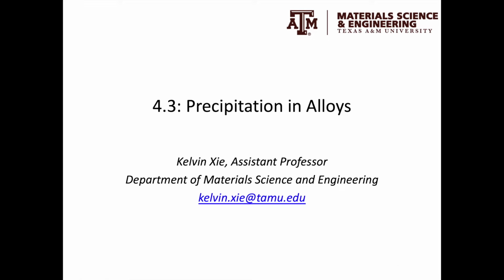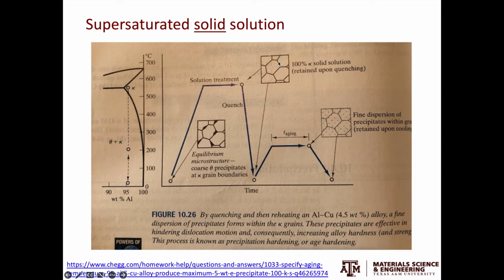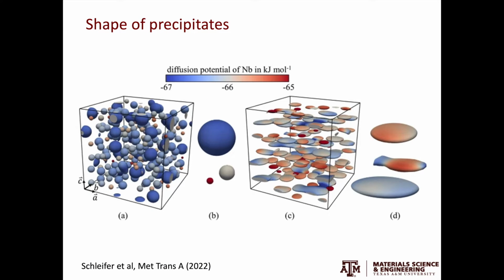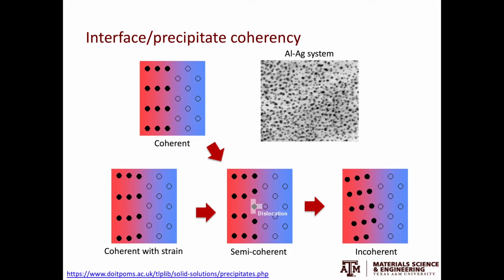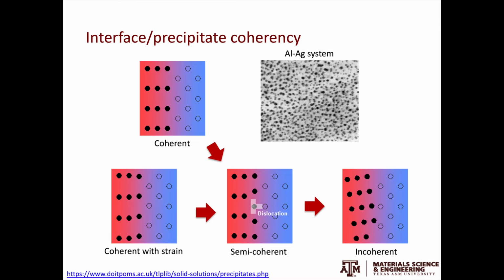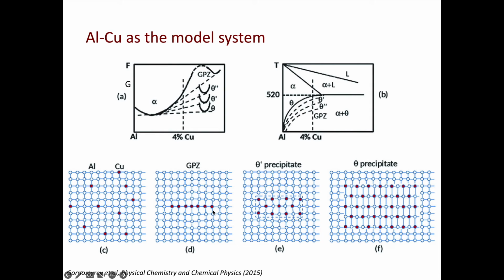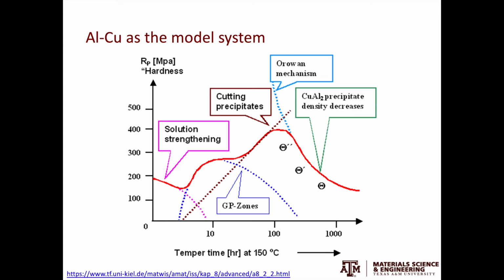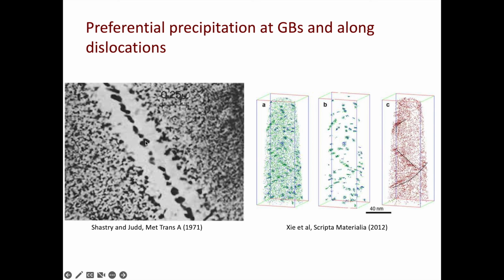4.3: Precipitation in alloys